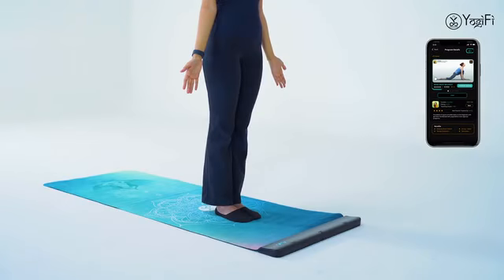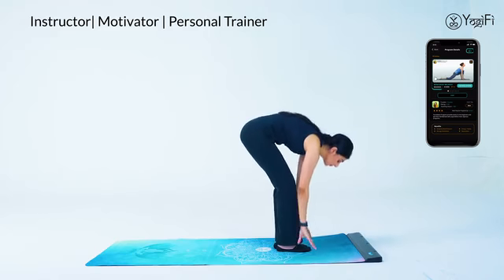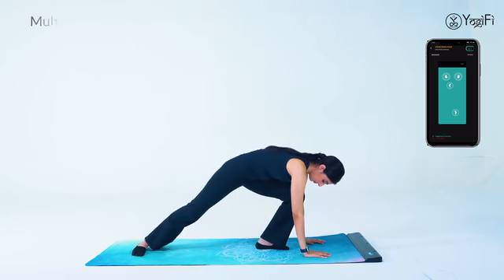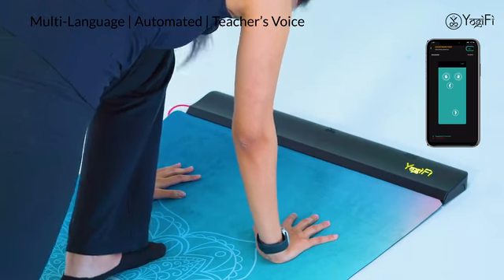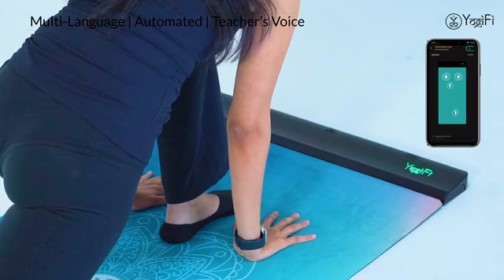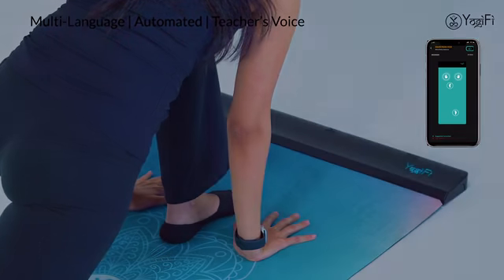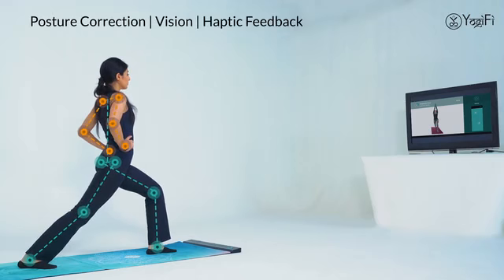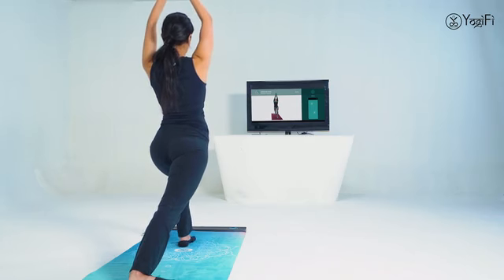YogiFi AI powered Interactive Fitness Yoga Mat by Vinod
A Smart Fitness Mat that provides guided instructions and real-time corrections on your form/poses, for your yoga and other workouts

Thnaks for support